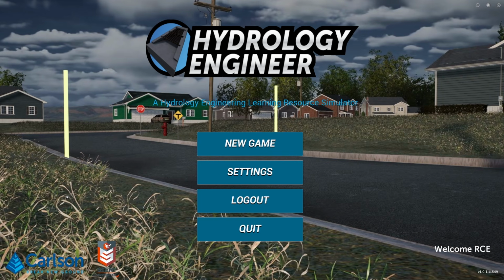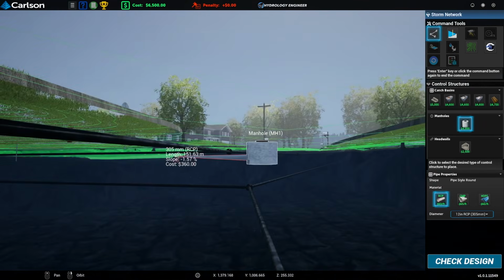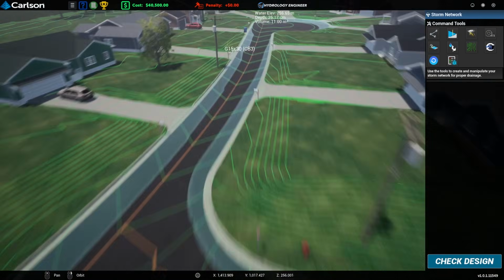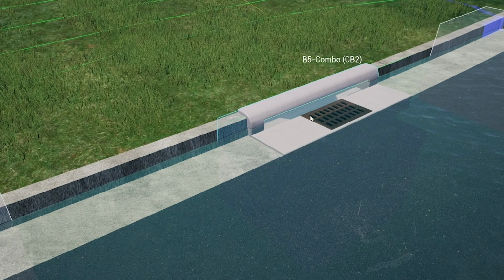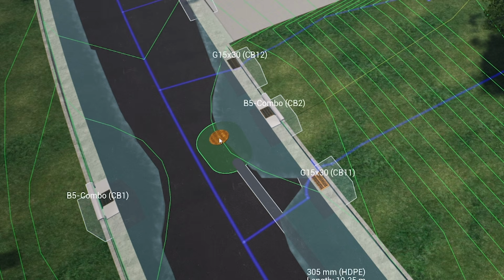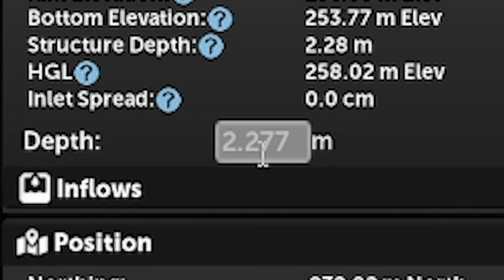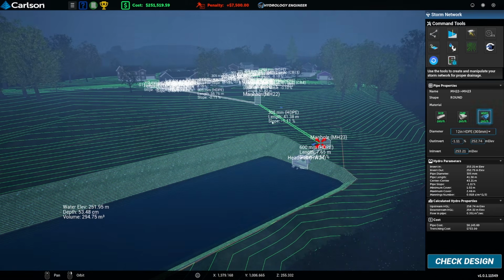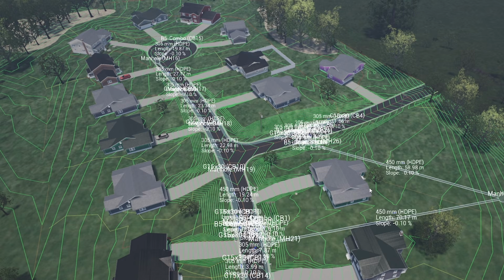The secret purpose of these holes...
Part 3! Hydrology Engineer is so much more than a game, it is actual drainage engineering software, made accessible (as long as you have $150!) It will teach you how to design real drainage, I should have just played this than spend 10 years learning that I did!

LINKS!